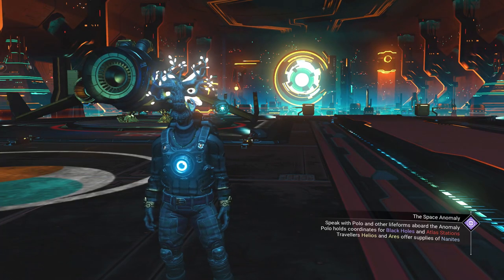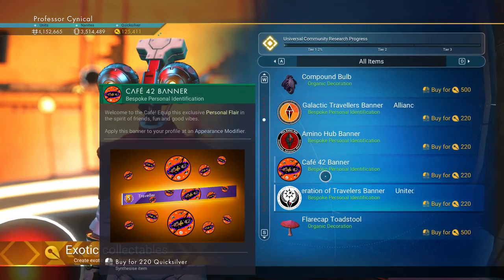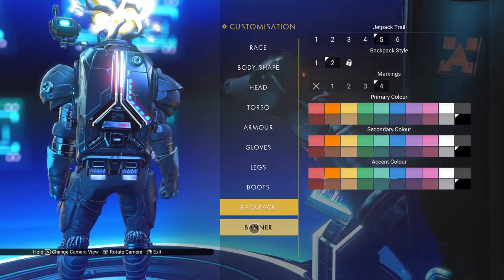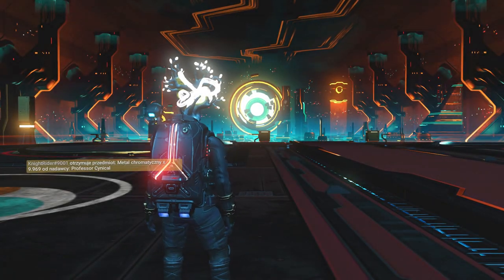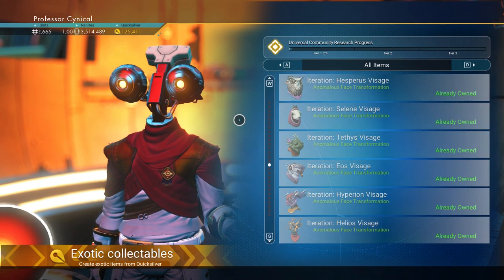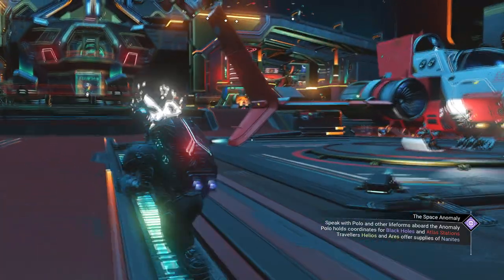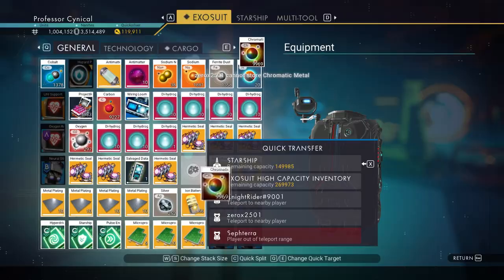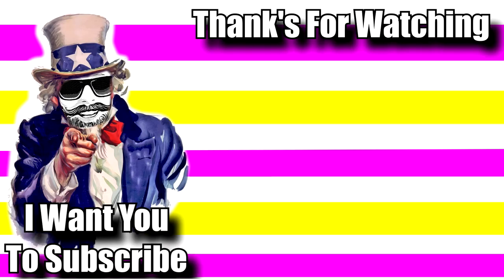How To Get Any Quicksilver Cosmetic Item For Free - No Man's Sky